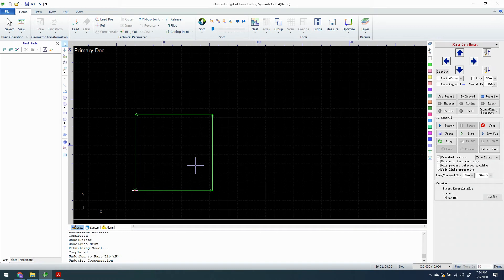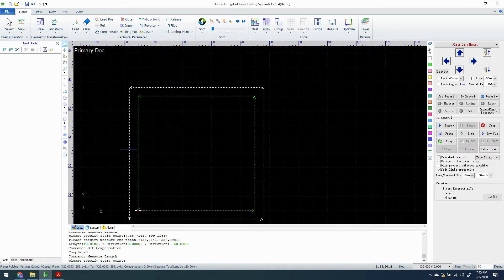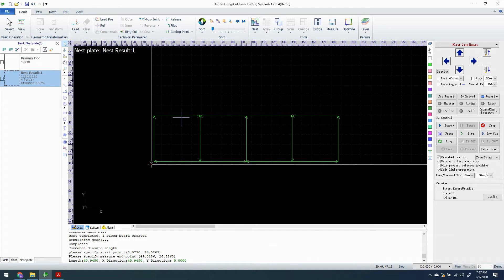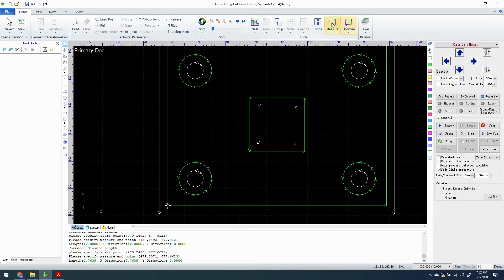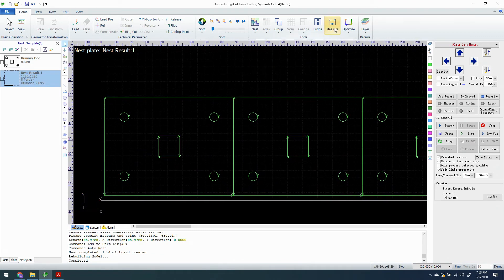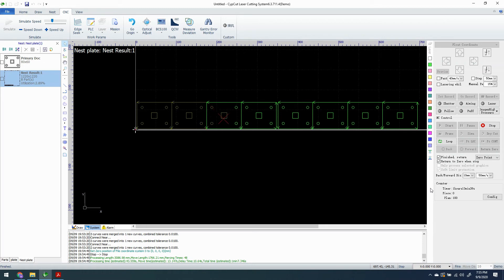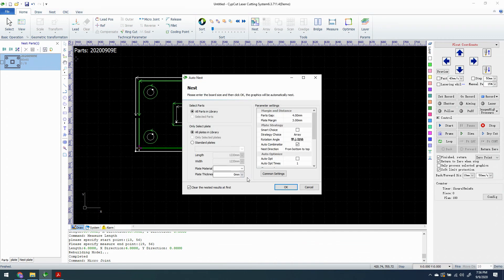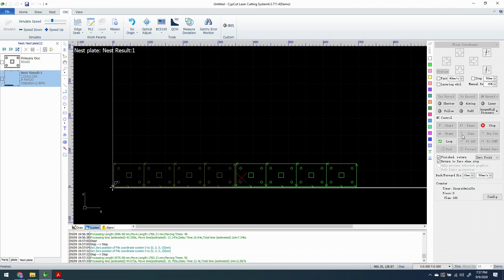Using Co-edge and compensation together in cypcut (English)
Yes you can use Co-edge and compensate together in Cypcut.
It's just not clear in the on screen results but it is working.